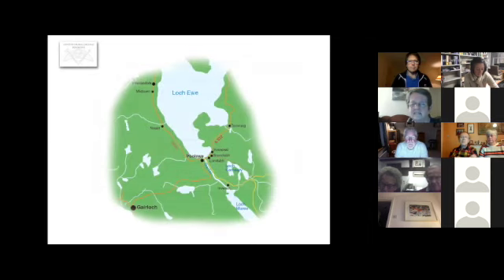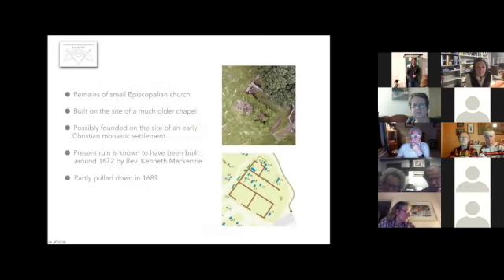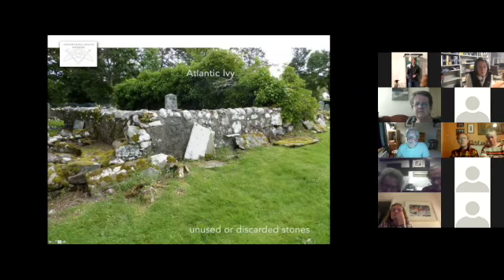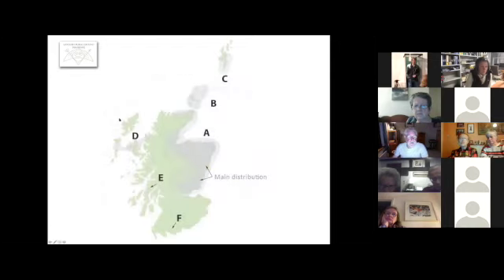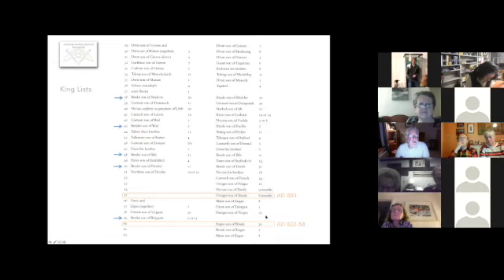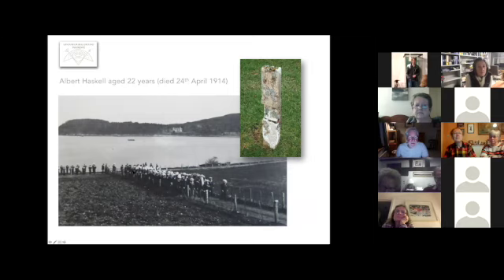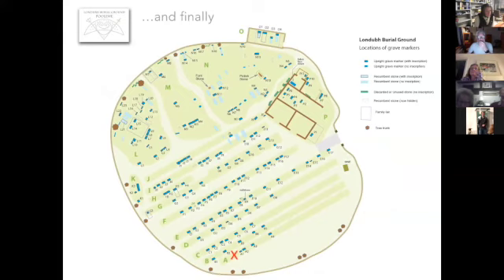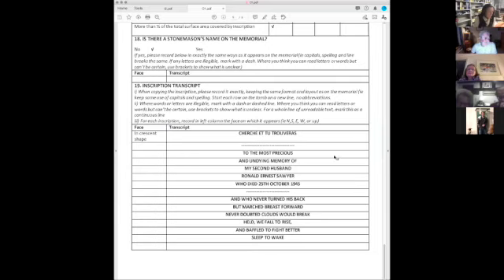Londubh Burial Ground by Jim Buchanan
The Londubh Burial Ground, Poolewe, together with its ruined chapel and Pictish symbol stone are recognised to be very special. They are thought to date back prior to any local written history, into at least the mediaeval period and possibly to the earliest Christian period. Local resident Jim Buchanan helped survey the site and shares his conclusions.

Jim Buchanan lives locally and over the years he has been involved in various local archaeology projects. He has helped to survey numerous sites, including Londubh Burial Ground in Poolewe. Most of his input has been recording images with camera & drones as well as designing plans and maps and sharing the information on websites and when we are very lucky in person.

There is a small booklet about the burial ground available from the museum (£6 + P&P) if you would like more information please email

More details about Gairloch Museum and future talks and activities can be found
A link to the content and records from the burial ground are